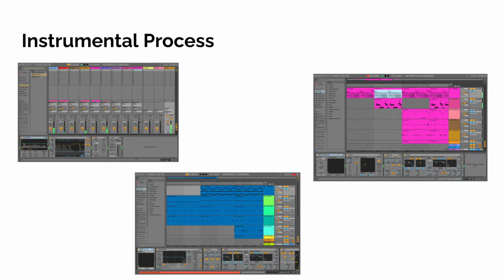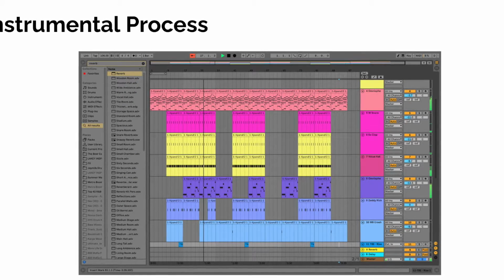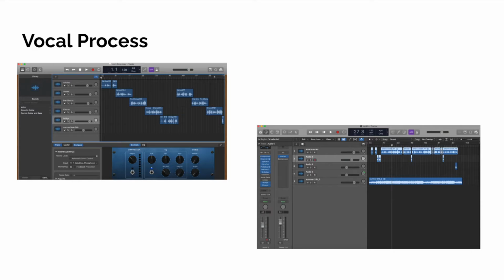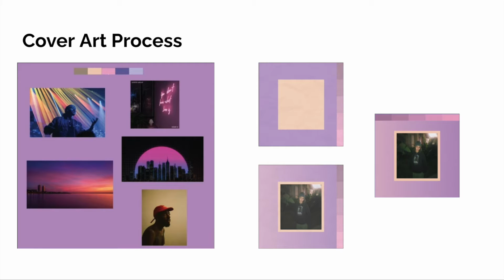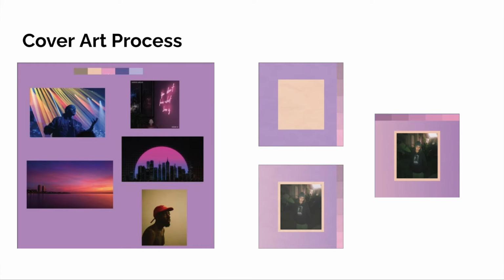2021 Zenith Celebration by LouieS